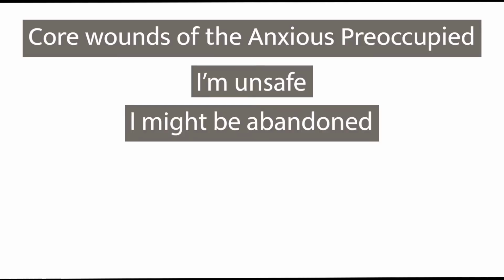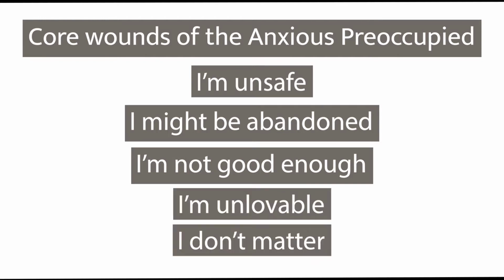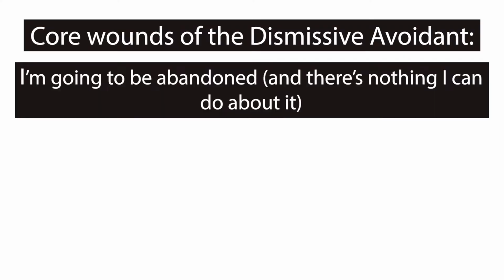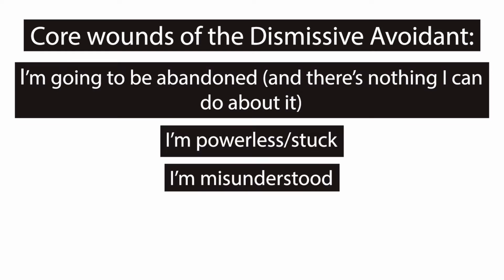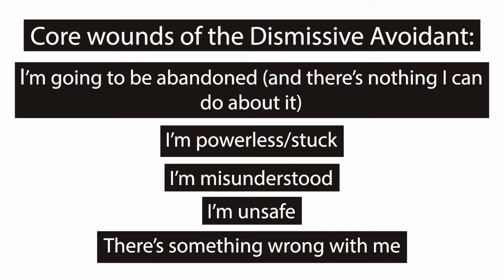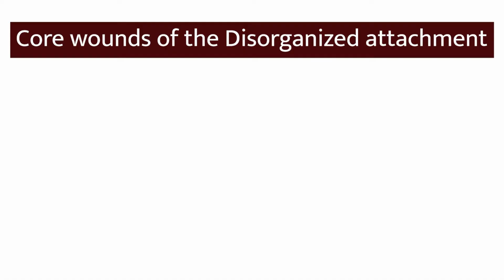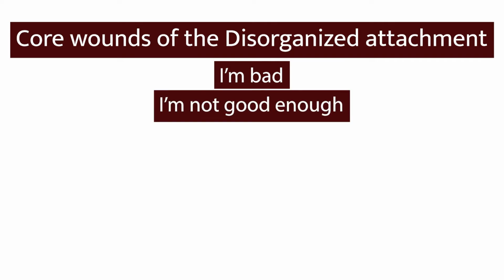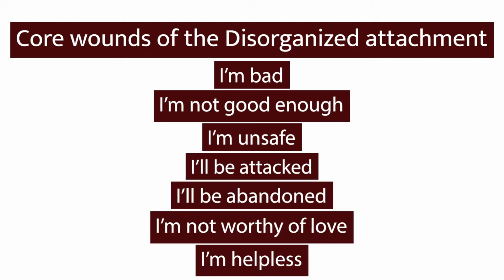Why you should use ATTACHMENT STYLE to develop your characters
Do you know your character’s attachment style?

If not, you should. Because this one, simple psychology principle will change the game when it comes to finding your character’s motivation--and character motivation is the key to a great story.

So I want to introduce you to each attachment style. I want to show you how they act, how they present themselves, how they think, how they feel, what triggers them, and what they want--and, most importantly, I want to show you why they are who they are. Hopefully, I can help you figure out where your character fits. Because once you know that, it will be so much easier for you to create realistic and meaningful motivations and obstacles for your characters.

Are you ready to crack your character open? Me too.

Take the quiz to find out your character's attachment style!!

TIMESTAMPS
0:00 - Intro
1:48 - The psychology behind attachment style
3:27 - The SECURE attachment
4:39 - The ANXIOUS-PREOCCUPIED attachment
7:43 - The DISMISSIVE-AVOIDANT attachment
11:19 - The DISORGANIZED attachment
15:33 - Wrap up